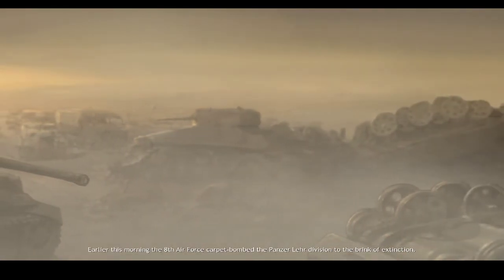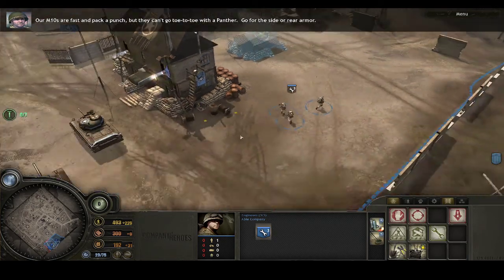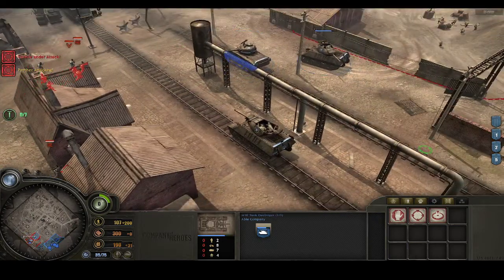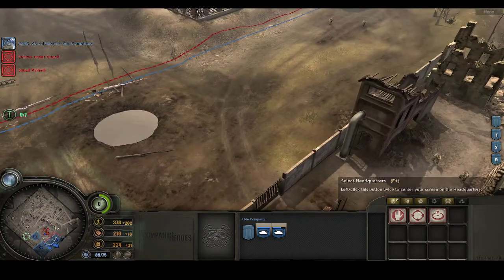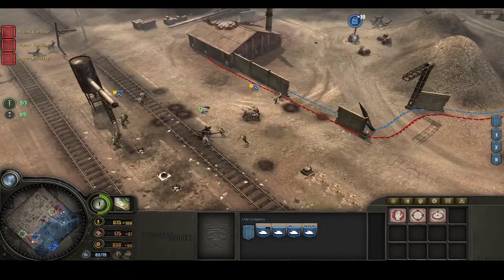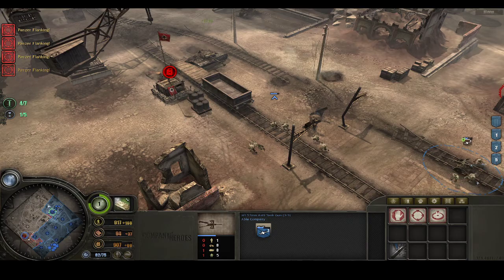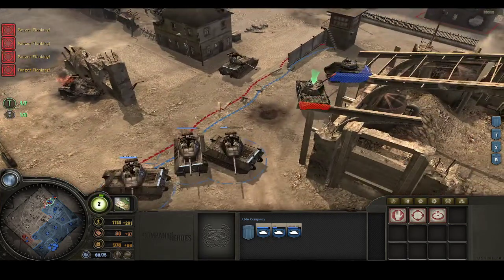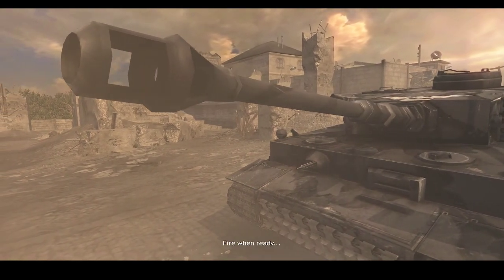Company of Heroes 1 in 2022! Hunting Panthers!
In this mission we get to hunt some panthers.